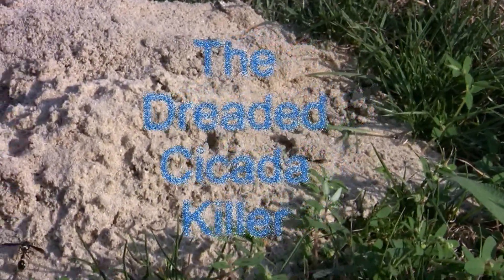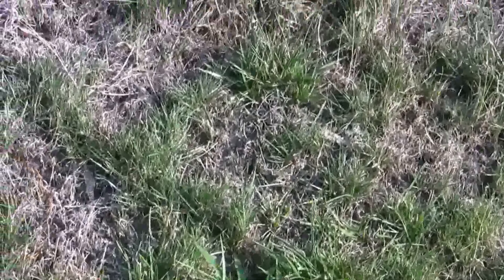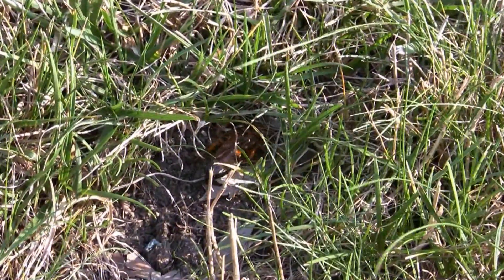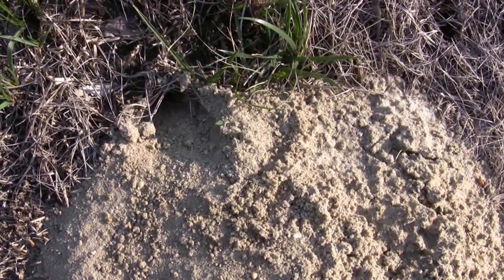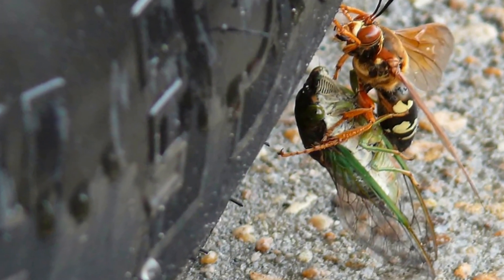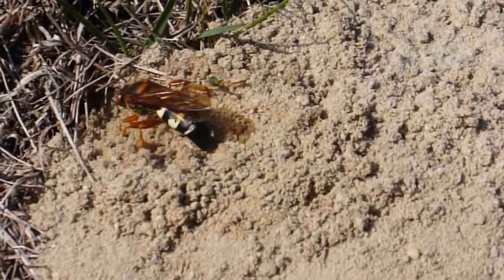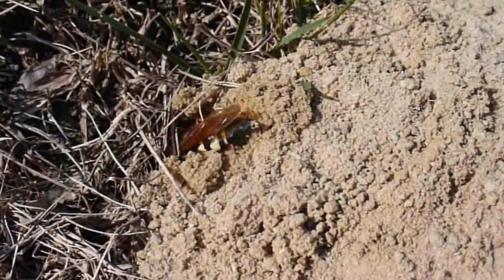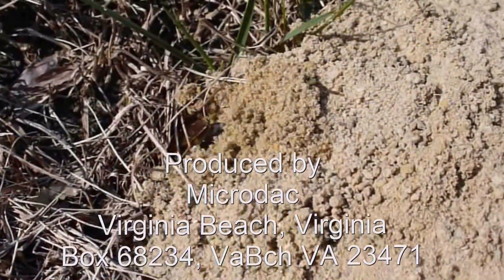The Cicada Killer Wasp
The Cicada killer wasp is a relatively harmless insect that enjoys a fascinating life cycle. Despite being born alone deep underground, it fully understands its life cycle and what to do to guarantee the survival of its species.